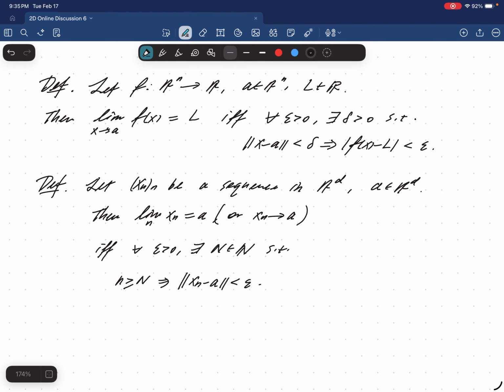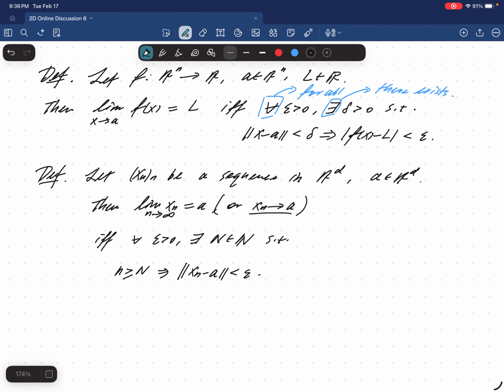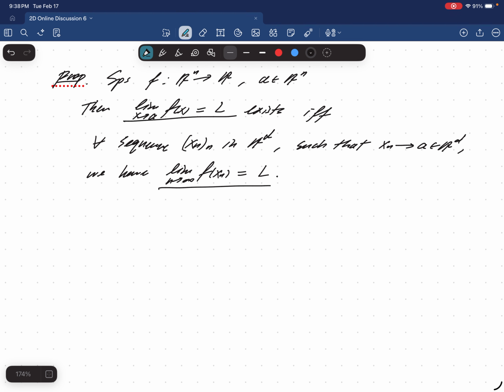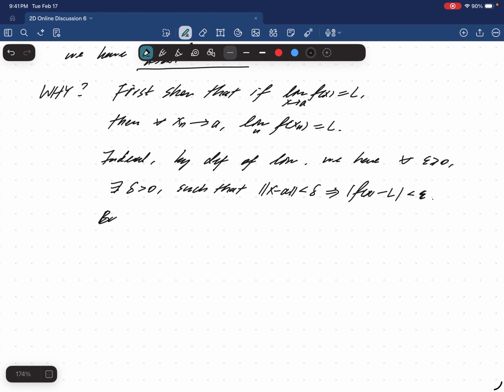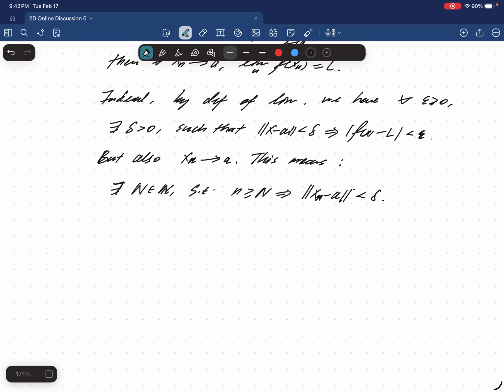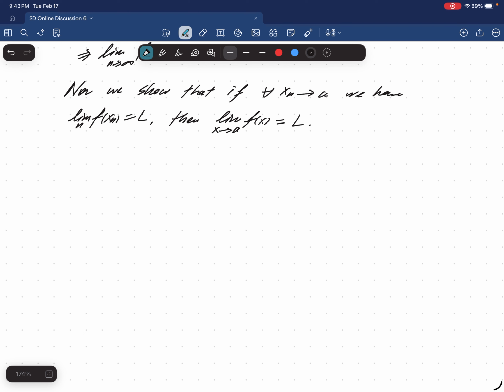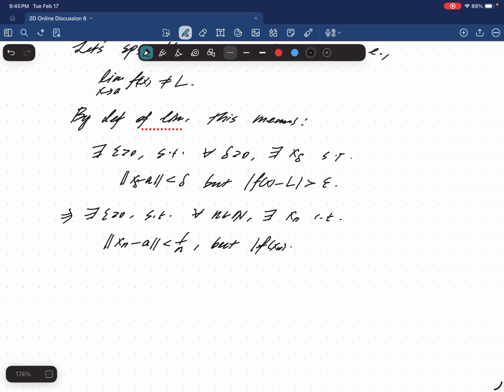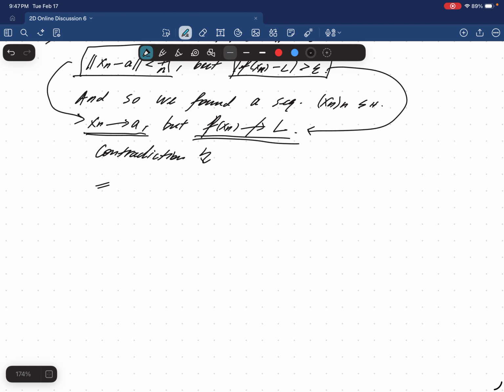Online Discussion 6 Part 1